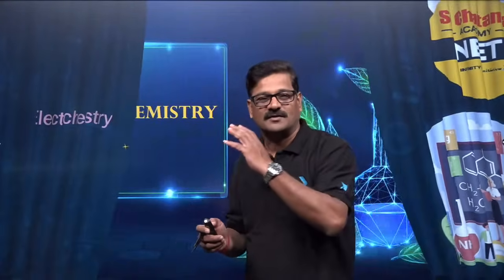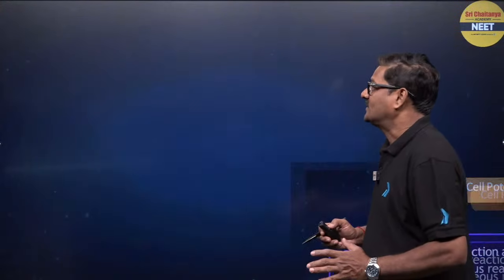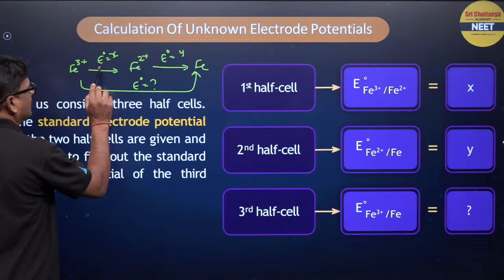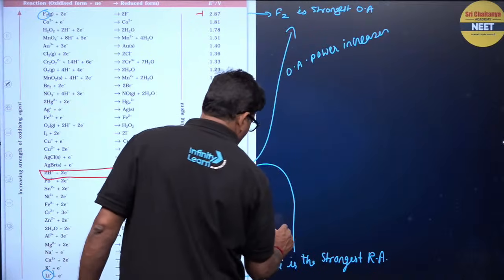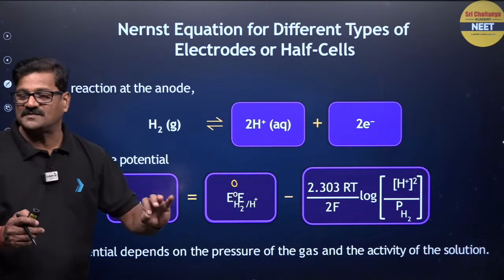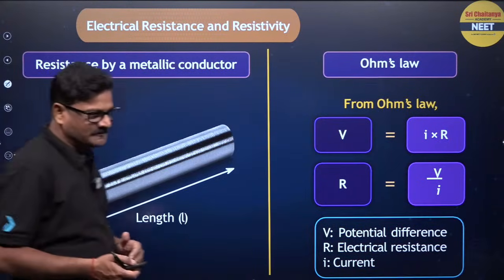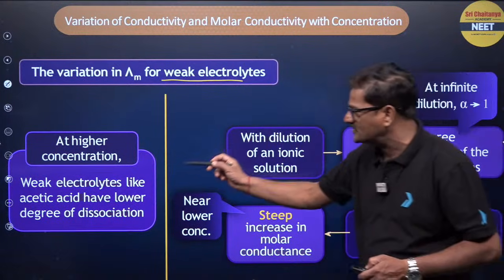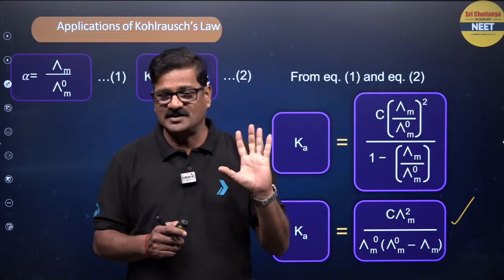Electrochemistry- Conductance - Class 12 Boards Preparation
🚨 CLASS 12 CHEMISTRY BOARD EXAM ALERT! 🚨

Conductance is one of the most scoring and formula-heavy sub-topics in Electrochemistry. This session is your ONE SHOT MASTERCLASS designed to ensure you not only understand the concepts but can flawlessly solve every board-pattern numerical!

We will focus on the mandatory derivations and applications required to secure full marks in every question from this section of the Class 12 Boards Chemistry Exam 2026.

What You Will Master in This High-Scoring Session:

Core Definitions: Conductivity ($\kappa$) and Molar Conductivity ($\Lambda_m$) explained clearly.
Crucial Concept: The variation of $\Lambda_m$ with concentration for both Strong and Weak Electrolytes.
Mandatory Derivation & Application: Step-by-step mastery of Kohlrausch's Law of Independent Migration of Ions and its applications.
Numerical Mastery: Solving high-yield numericals to calculate Molar Conductivity at infinite dilution.
High-Yield Topics: Cell Constant and the measurement of conductivity.

Electrochemistry Conductance
Kohlrausch Law one shot
Molar Conductivity Class 12
Variation of Conductivity with concentration
Kohlrausch Law numericals
Cell Constant formula
Class 12 Chemistry Board Preparation
CBSE Class 12 Chemistry
Chemistry important questions
Electrochemistry full revision
Strong and Weak Electrolytes